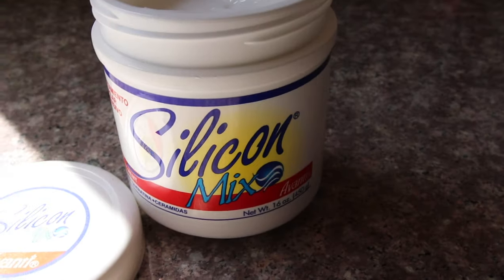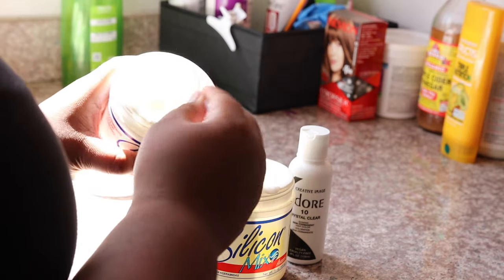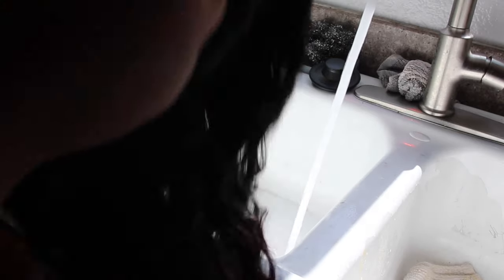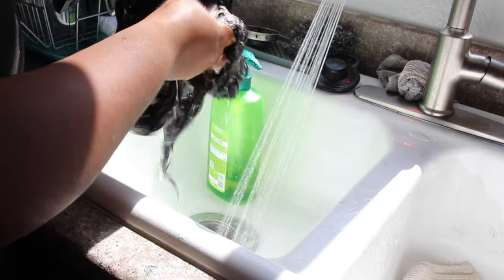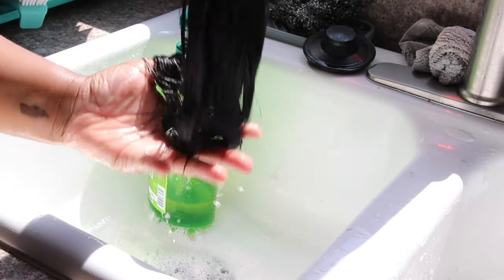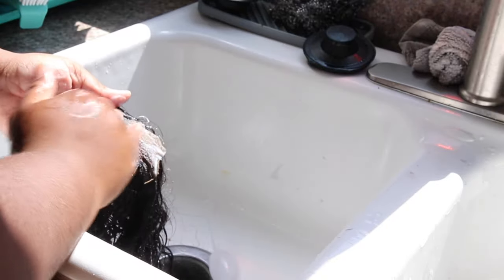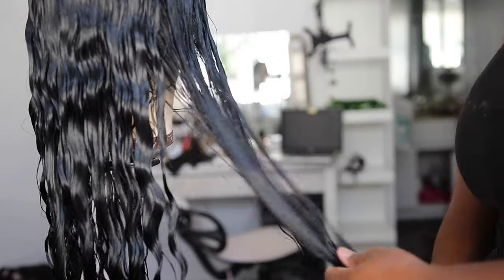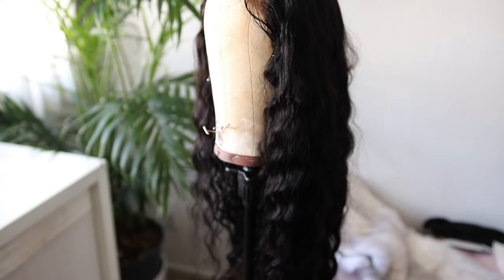HOW TO DEEP CONDITION YOUR WIG W/ SILICONE MIX || YIROO DEEPWAVE WIG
♛ YIROO HAIR ♛

Hair type: Deep wave 13*6 lace front wig 150% density 24 inches

Follow Yiroo hair to WIN Monthly give away!!

🔥F A V - P R O D U C T S - 2 - U S E 🔥

Quick Blue Bleach Bucket

30 vol

disposable gloves (medium)

Fanola No Yellow Shampoo Large Bottle

Denman Brush

Garnier Fructis Shampoo & Conditioner Set Sleek & Shine
by Garnier

Silicon Mix Intensive Hair Deep Treatment, 36 Ounce

Cantu Natural Hair Wave Whip Curling Mousse

Wrapp-It Black Styling Strips

Lace Grip

Multi Color Shears:

Zig Zag Cut Scissors

Revlon Expert Tweezer, Slant Tip

Trim Slant/Point Tip Tweezers

Ruby Kisses HD 2 Color Foundation + Concealer

EyeBrow Razor:

Bold Hold AcTive Lace Glue:

Got2b Ultra Glued

BaBylissPRO Nano Titanium-Plated Straightening Iron

REMINGTON Pro .5 - 1inch Pearl Ceramic Conical Curling Wand

Block Head: GEX 20"-24" Cork Canvas Block Head Mannequin